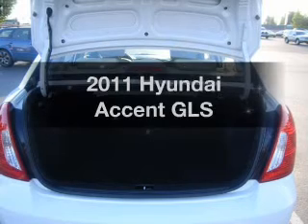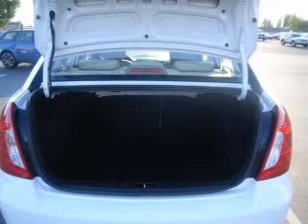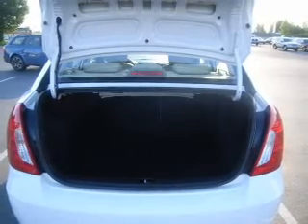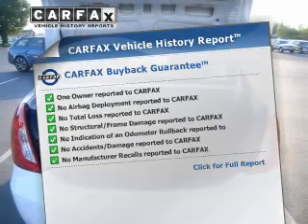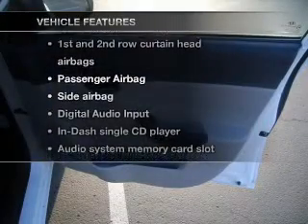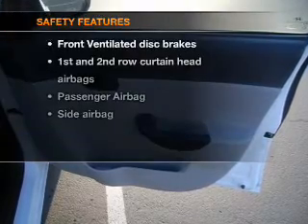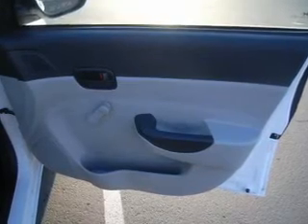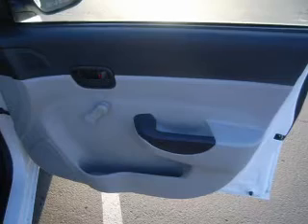2011 Hyundai Accent - Vancouver WA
Year: 2011
Make: Hyundai
Model: Accent
Trim: GLS
Engine: 1.6 liter inline 4 cylinder 16 valve
Transmission: 4-Speed Automatic with Overdrive
Color: Nordic White
Mileage: 40606
Address:
1200 NE 95th Street